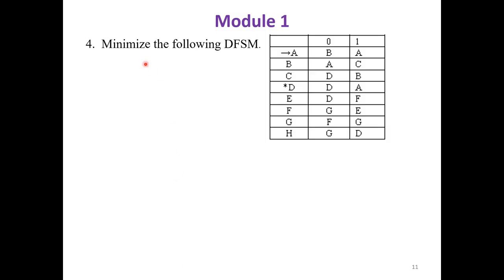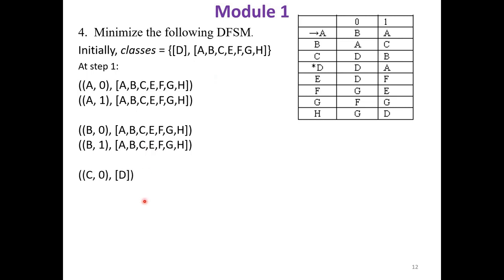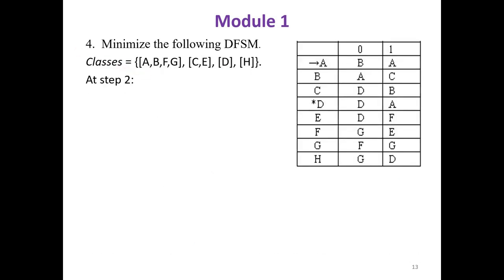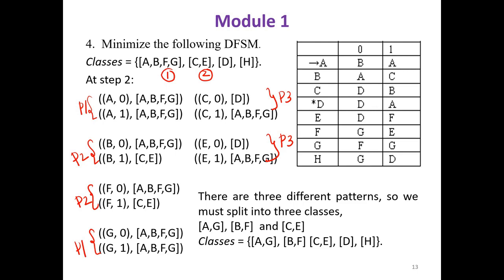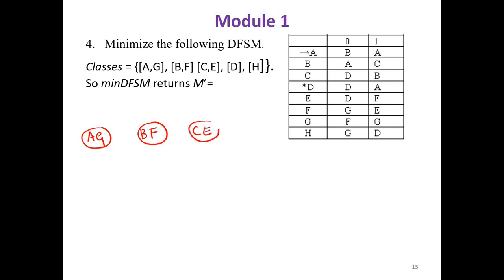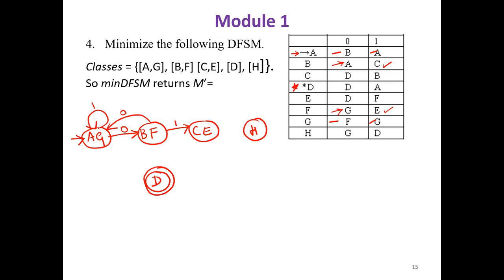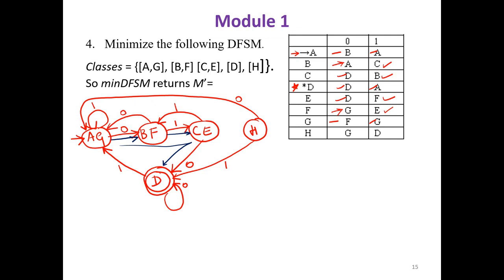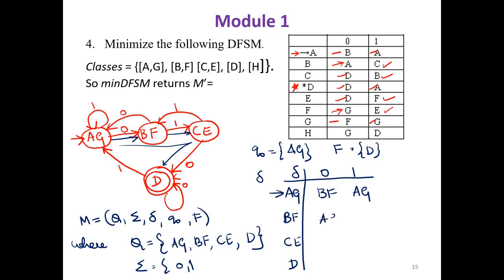Model Question Paper - Part3